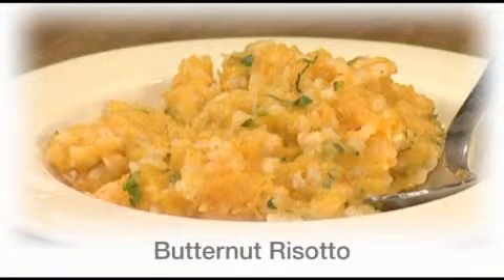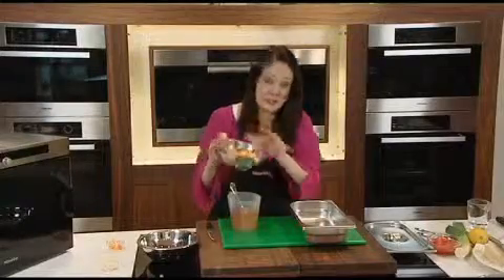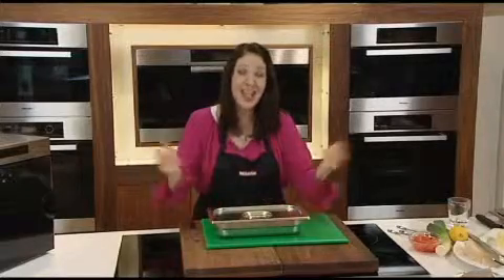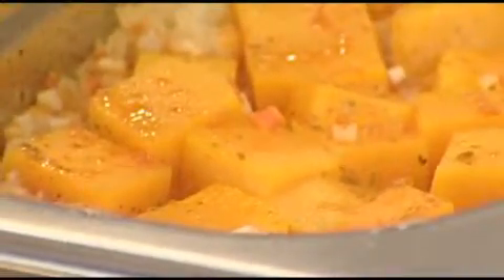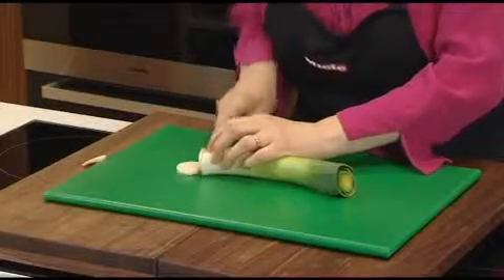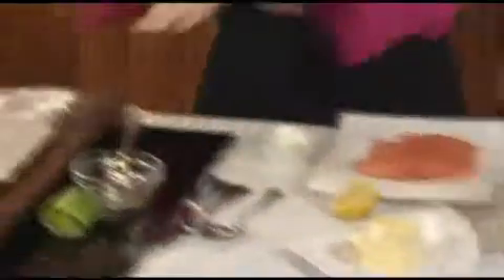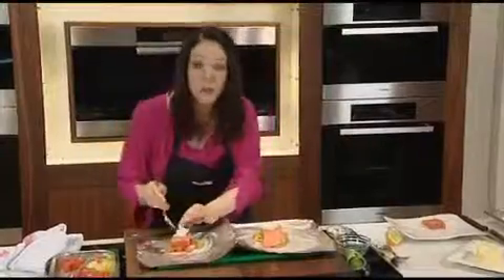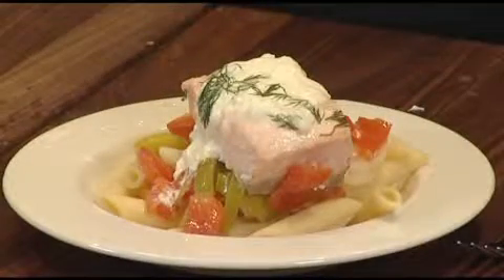Steam cooking the capsule way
Parents are increasingly recognising the importance of offering their child a balanced, nutritious diet in order to promote healthy growth and development. This is particularly important in the early stages, where studies show 40% of children with predisposing clinical conditions (neurodisability, cystic fibrosis) have some degree of under-nutrition1. Thankfully there is a simple way to make sure your whole family gets the nutrition they need, without the hassle of having to prepare different meals.

Steam cooking is recognised as a highly effective and convenient way for busy parents to prepare their children's food. The versatility of steam cooking means that you can prepare every type of food --vegetables, fruit, cereals, milk, meat and fish -- to offer a more varied and balanced diet.  For extra convenience, Miele recommends making large batches of baby food which can be frozen into portions, for easy defrosting and reheating at a later date.

Chef Silvana Franco is a food writer and mother of two small children and in the following video she shows you how to create easy capsule style cooking for your whole family.